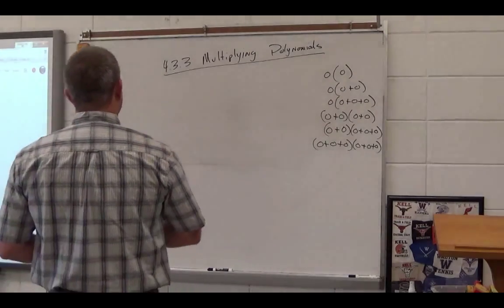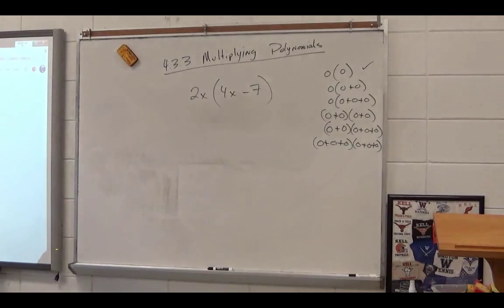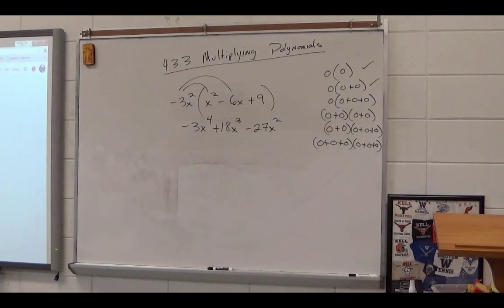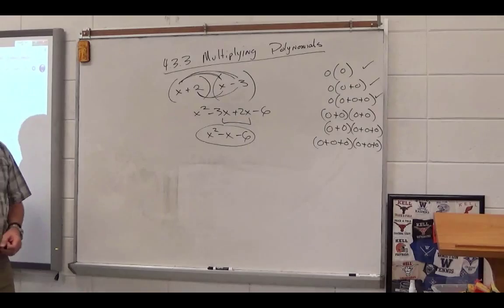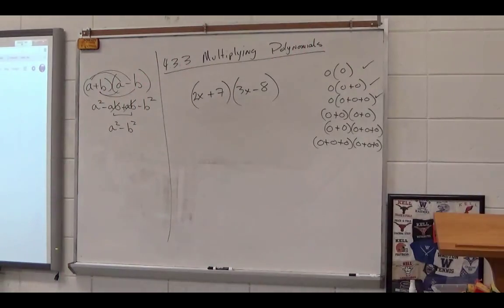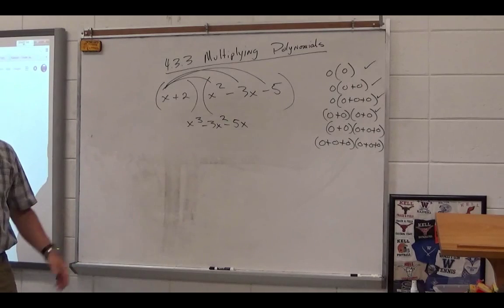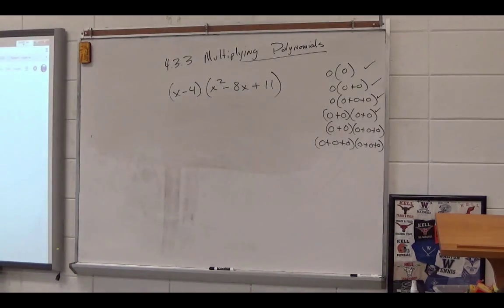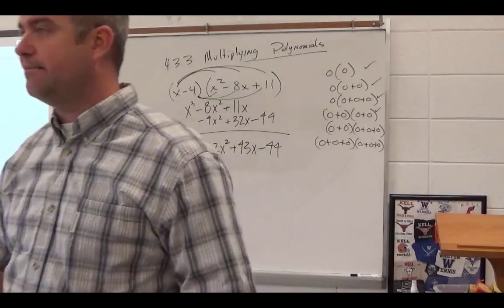4.3.3 Multiplying Polynomials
Analytic Geometry Math Education Georgia